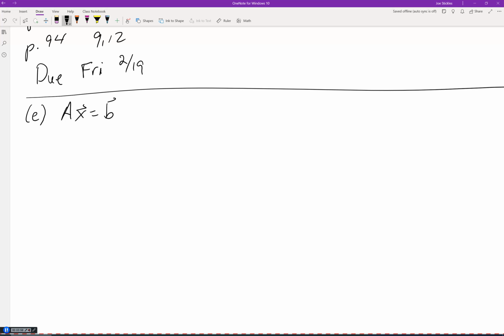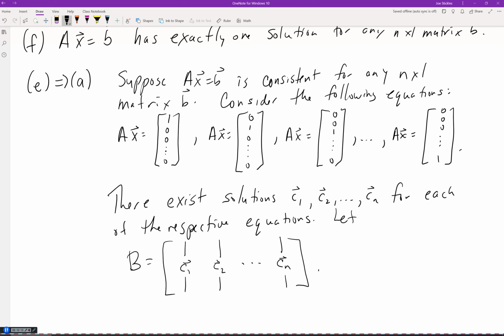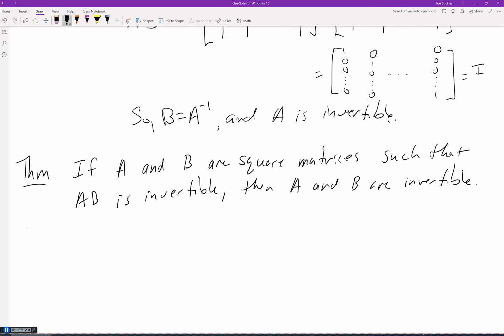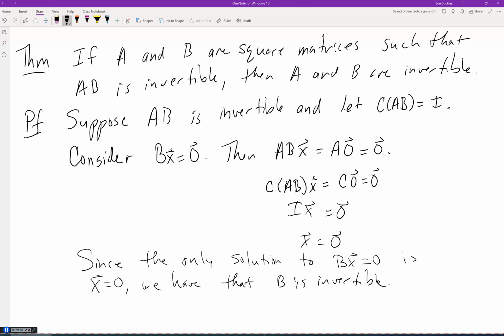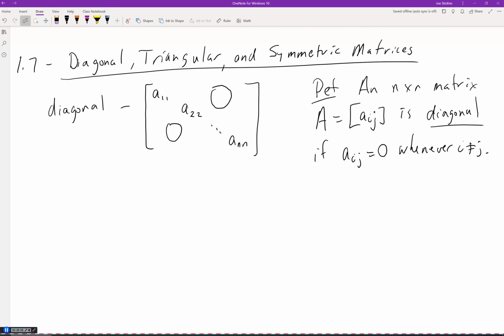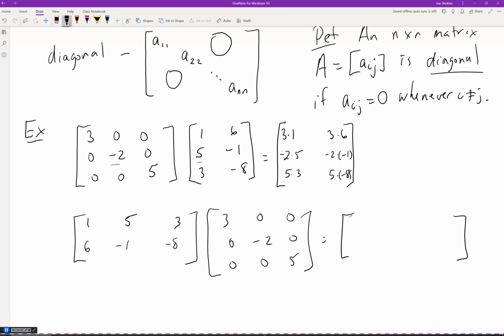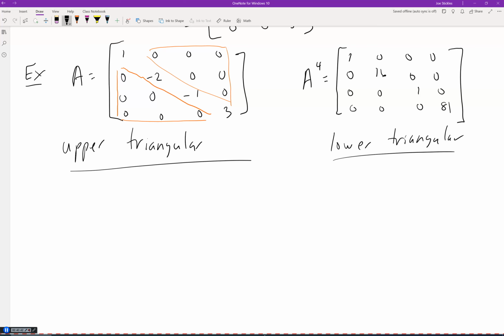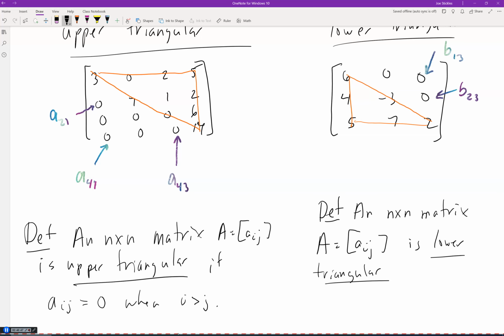MA303 2 10 21